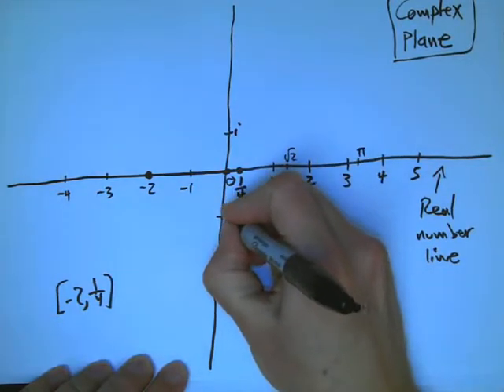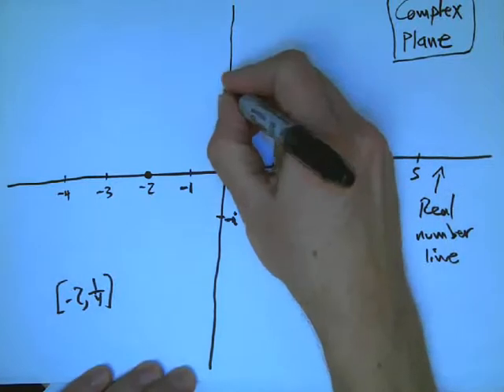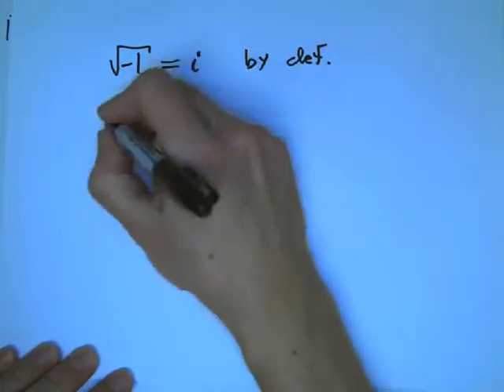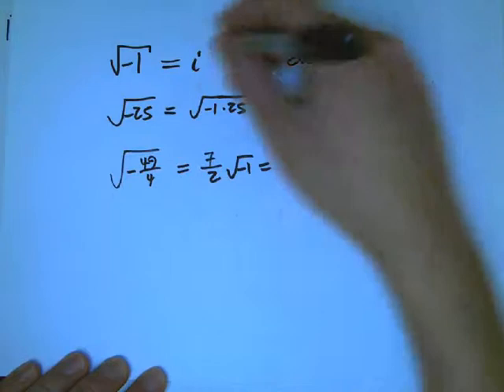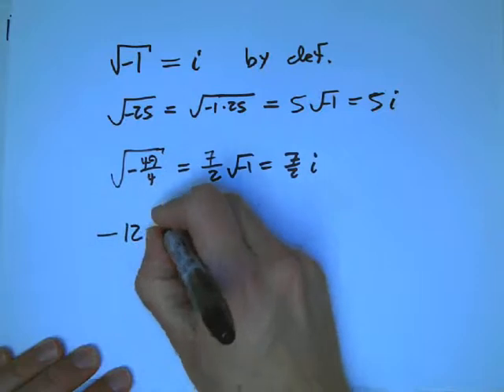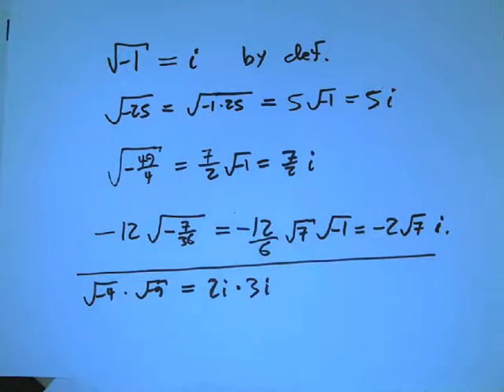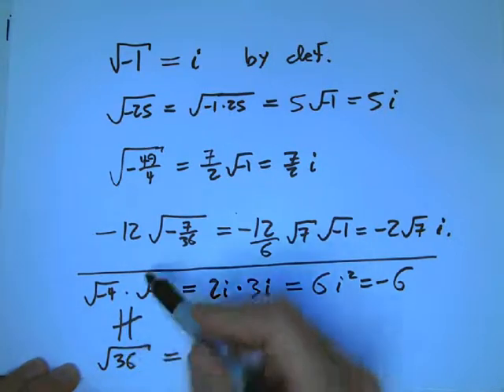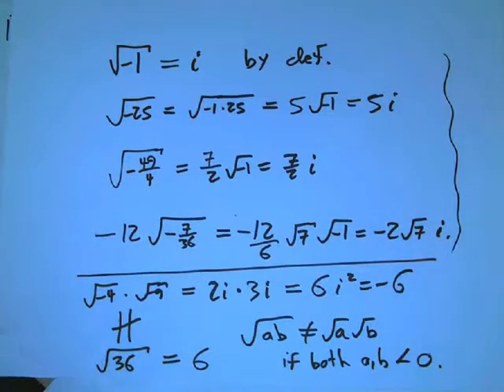complex-numbers-2.avi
More intro to complex and imaginary numbers